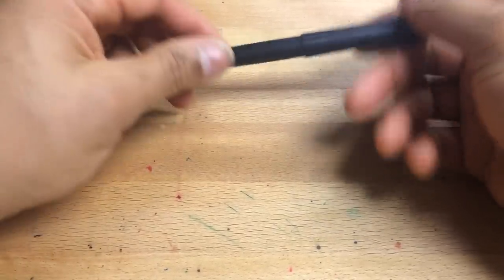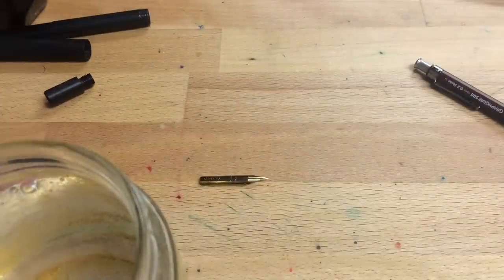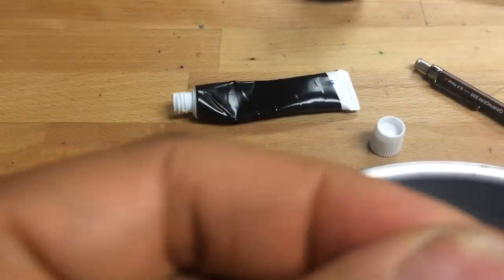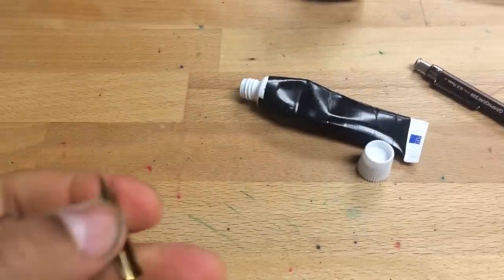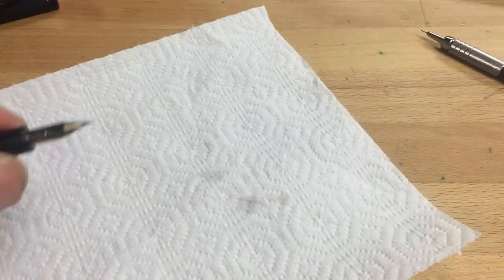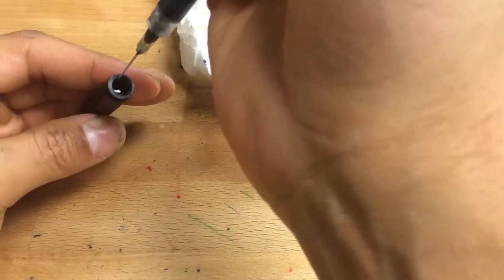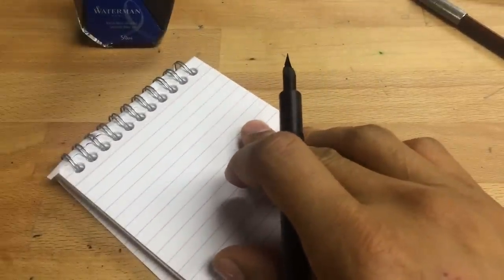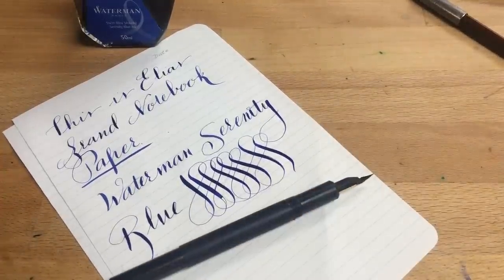Quick Start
How to get started with a pen from The Desiderata Pen Company!

3:17 Cleaning the nib for the first time
10:13 Aligning and installing the nib
11:55 Filling
14:37 Beginning writing